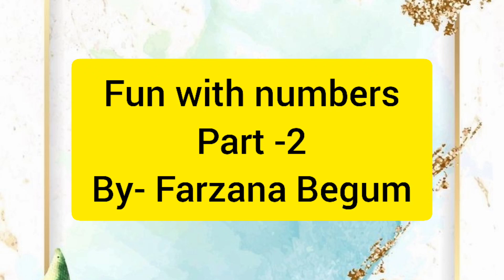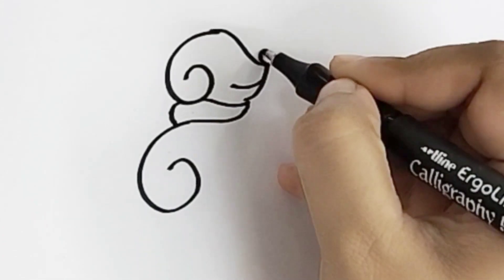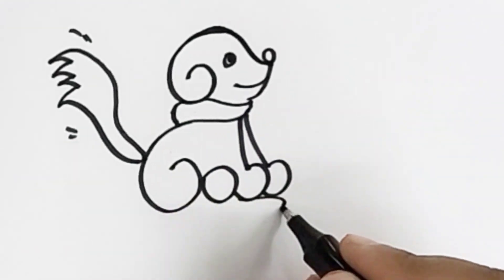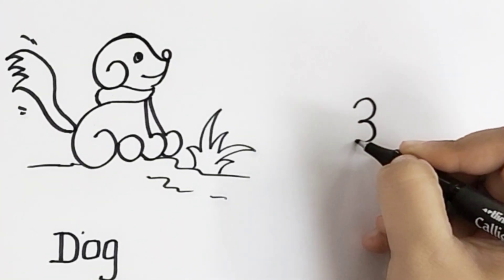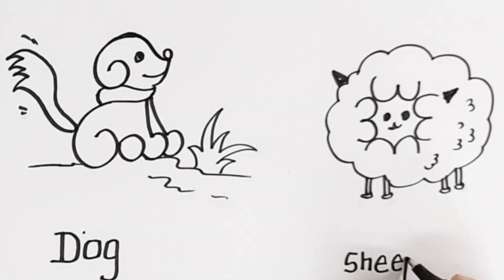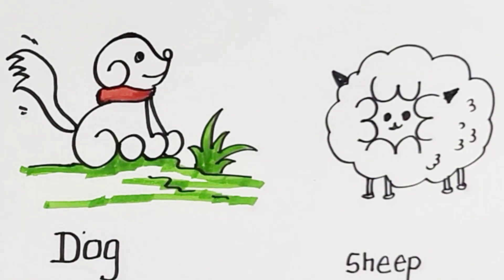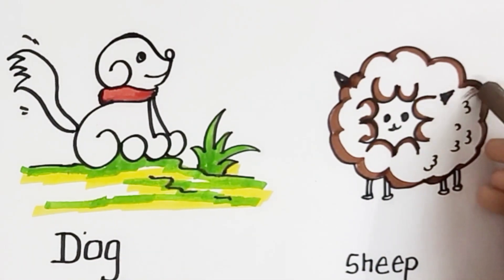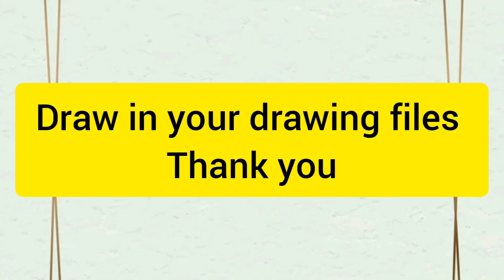Fun with Numbers part -2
Draw different animals with different digits